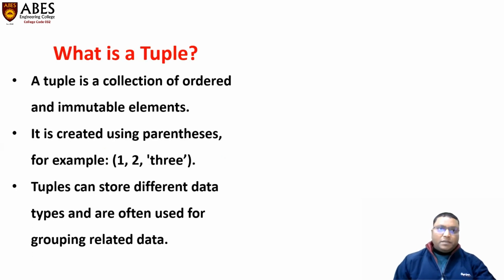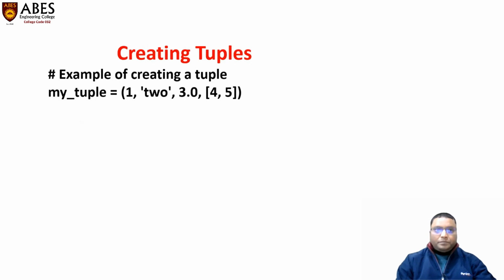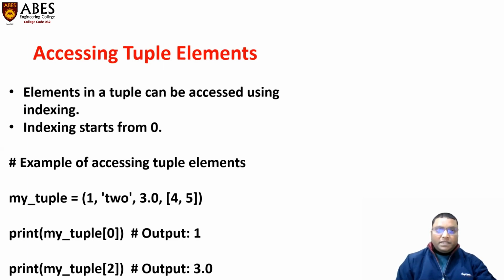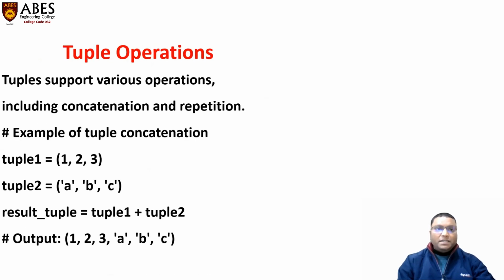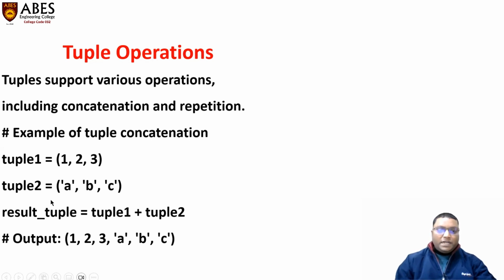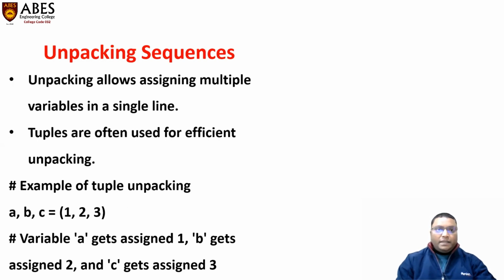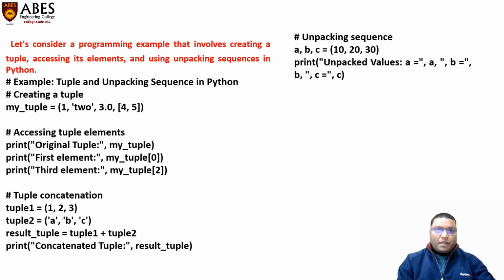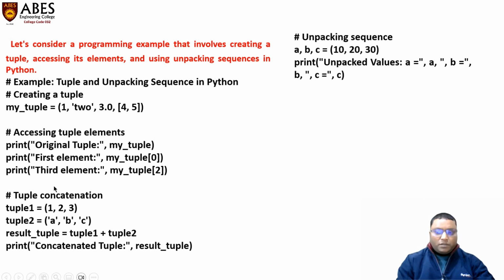Tuple and Unpacking Sequences | Python Programming | ABES Engineering College, Ghaziabad :